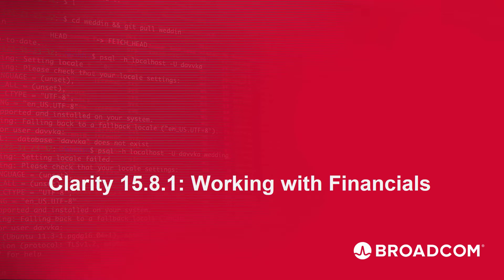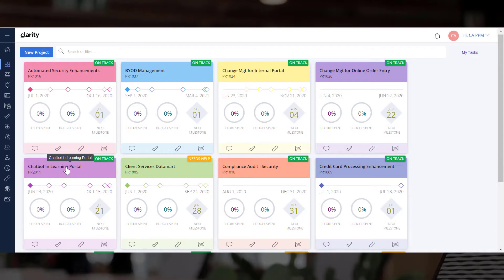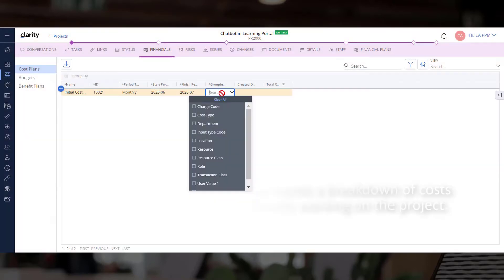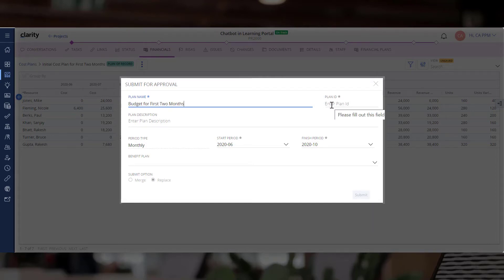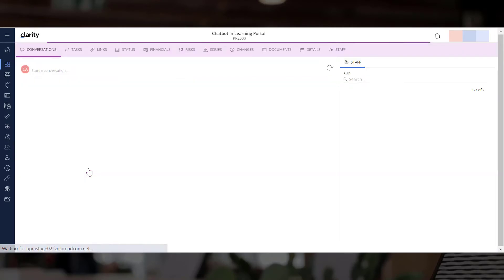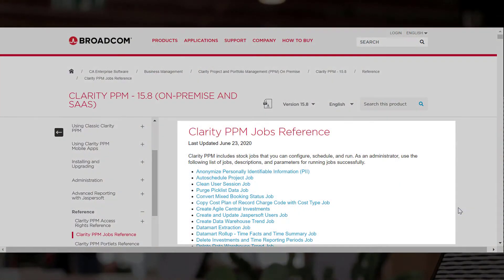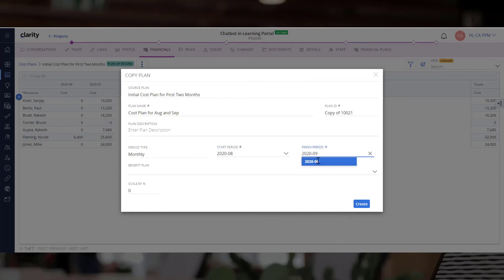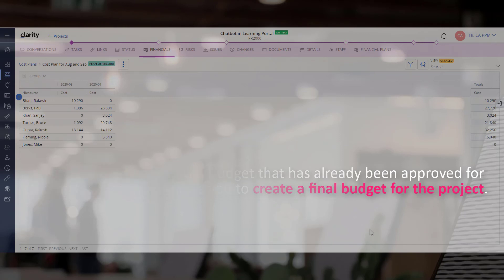Clarity 15.8.1: Working with Financials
In this video, you will learn how you can use the financials module to create a cost plan, submit a budget, and keep track of costs through the lifecycle of the project.